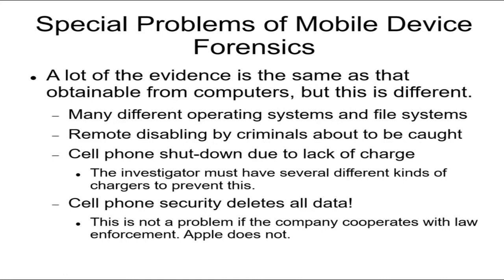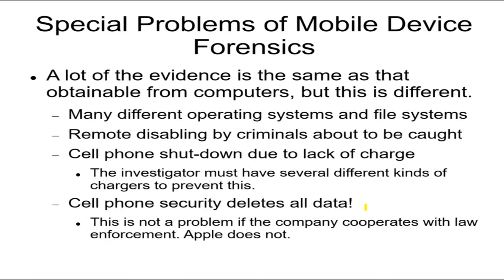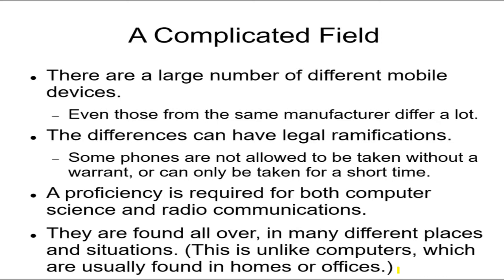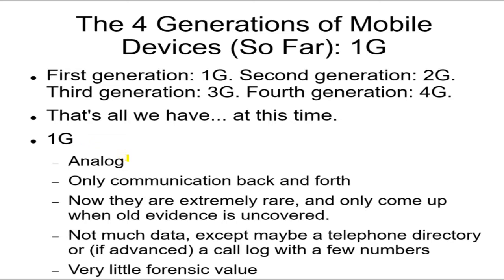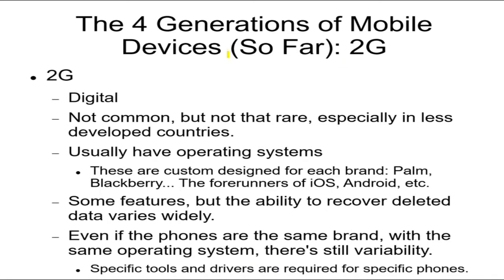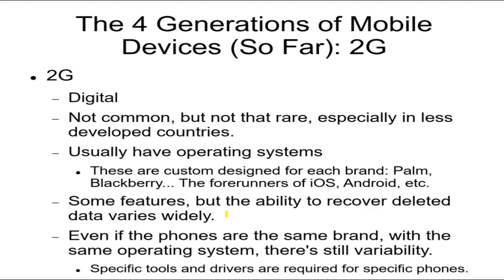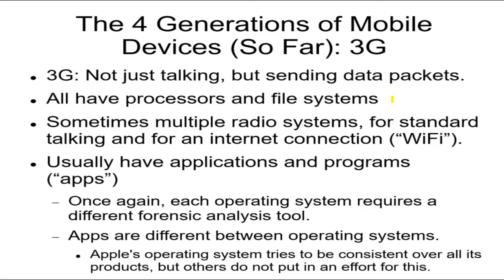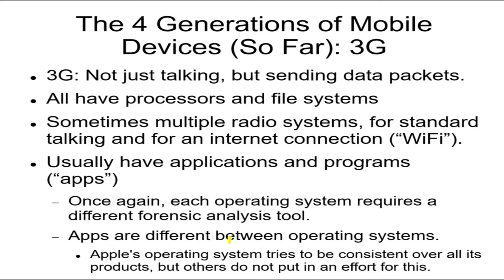Forensics 21 Mobile Device Forensics 1 Specific Problems of Mobile Device Forensics, Mobile Device G